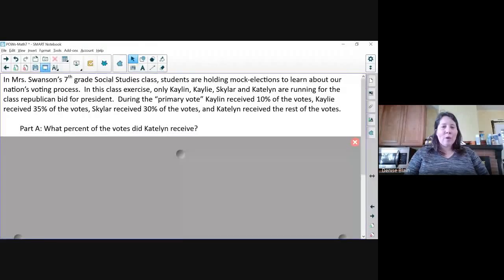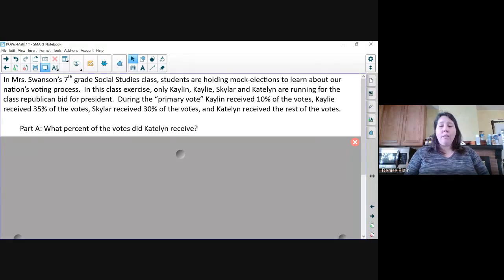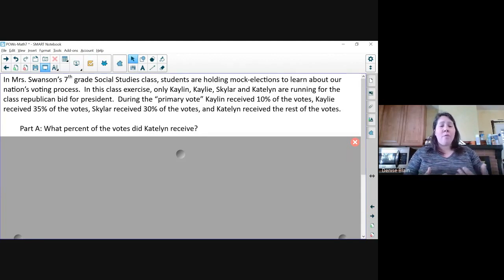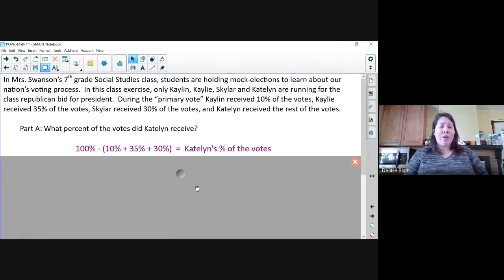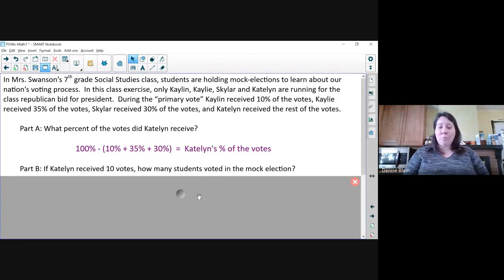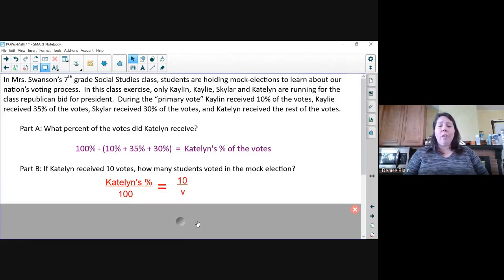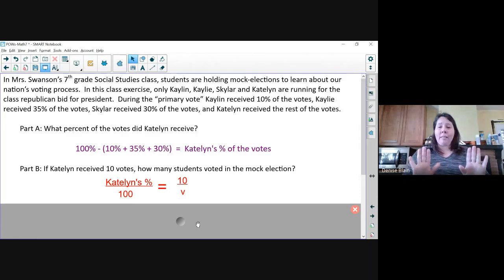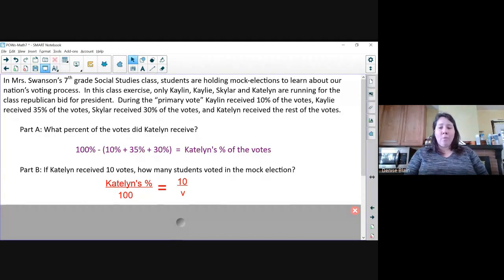POW Mock Elections - Hint #1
This week's POW looks at a mock election.  You are looking to find the number of students who voted in the mock election.  But first, you need to find the percentage of votes the 4th candidate recieved.   You need to use this percentage to set up a proportion.  In this hint video, you will see the equations needed to solve this problem algebraically.